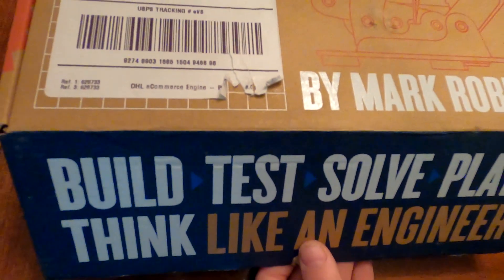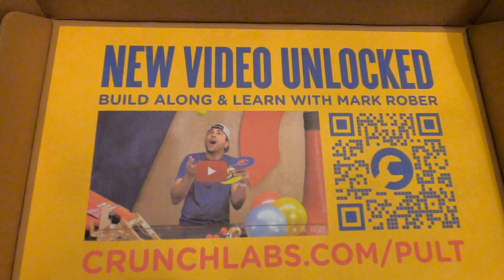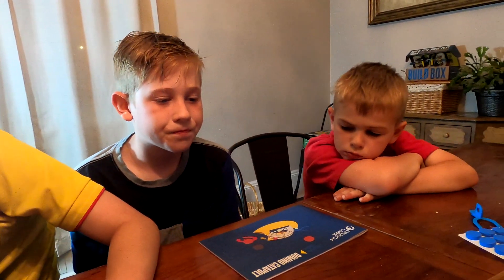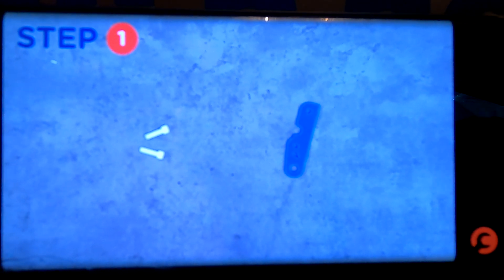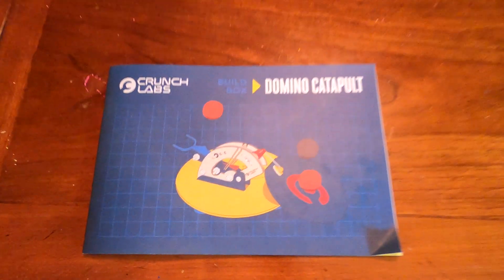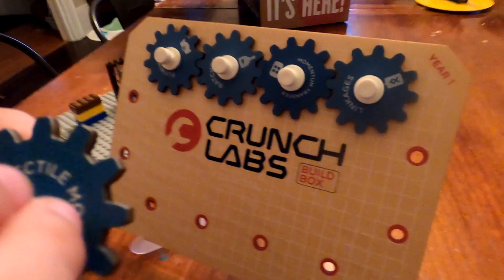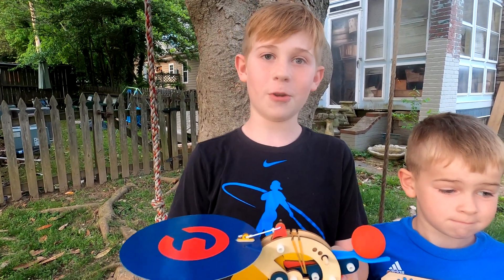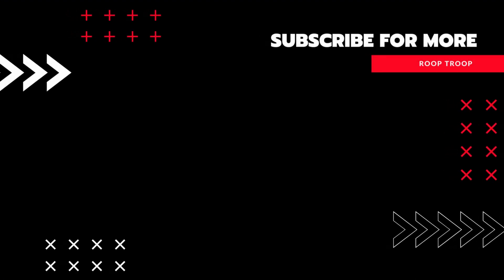Domino Catapult by Mark Rober's CrunchLabs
In this video, the Roop Troop kids receive their next CrunchLabs subscription box; Number 5, the Domino Catapult. THIS IS THEIR FAVORITE SO FAR! They  LOVE Mark Rober so they have been very excited to check out CrunchLabs! Check out the video to see what comes in the box, assembly, trying out the finish product, and thoughts/review (Spoiler: It lives us to the HYPE!).

0:00 - Intro
0:04 - Unboxing
0:26 - Video
1:12 - Build
5:19 - Testing It Out!
5:38 - Adding our Gear
5:51 - Recap
6:08 - Outro

📸 I N S T A G R A M ➜ @Rooptroopadventures

✔️Switch to Mint Mobile and stop spending so much on your wireless plan. We LOVE our Mint Mobile!